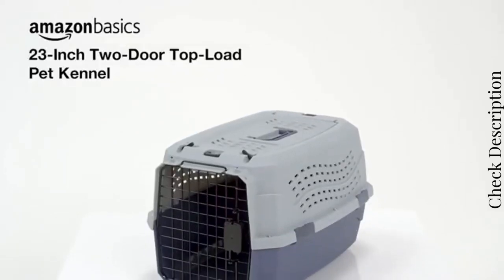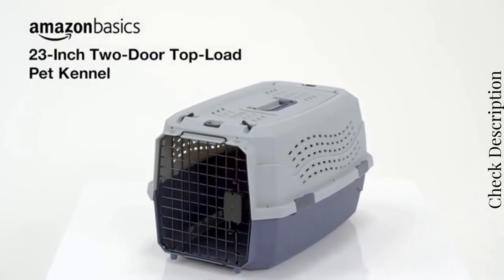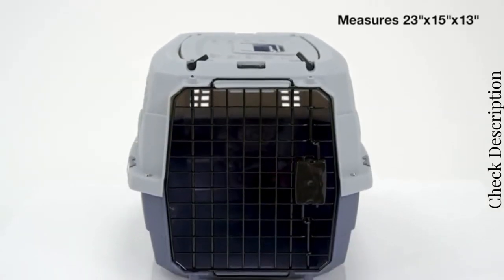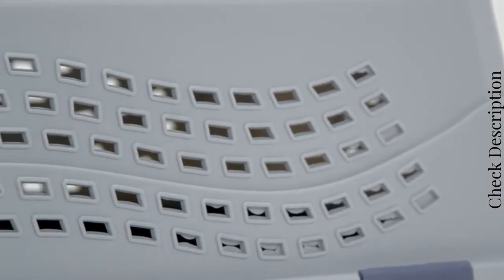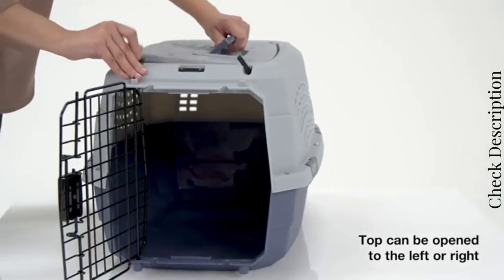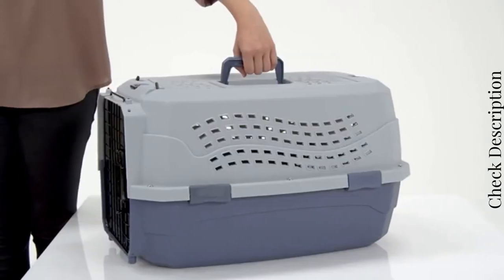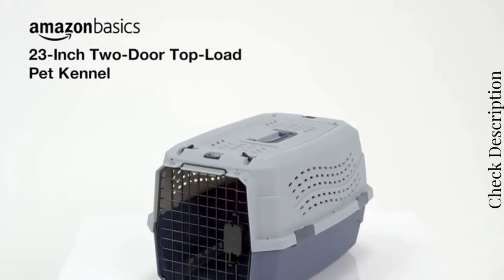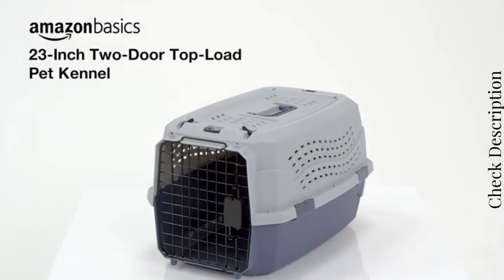Two-Door Top-Load| Hard-Sided Pet Travel Carrier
The 2-door model allows for easy loading of pets. Plenty of ventilation on sides, top and back of crate. Included screws can be used to attach top and bottom for additional security. Spring-loaded from latch for smooth opening.